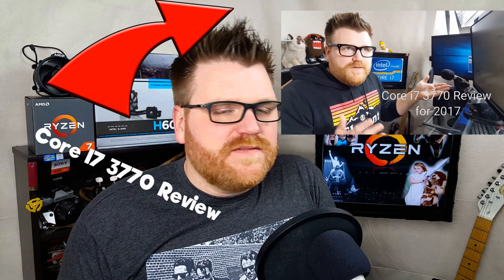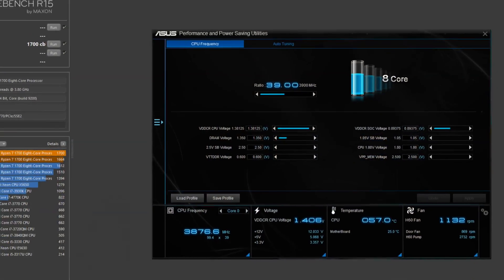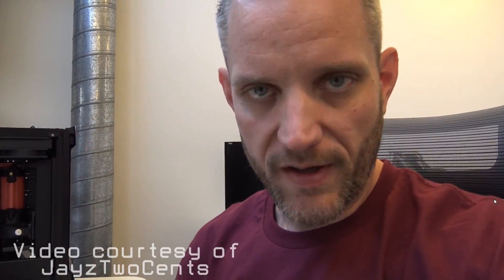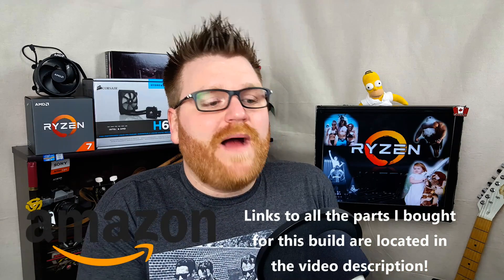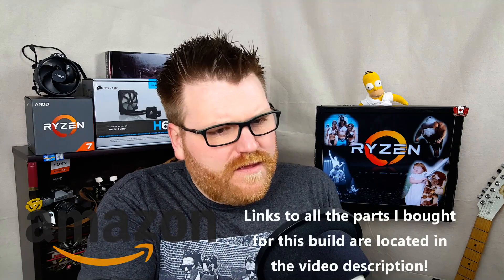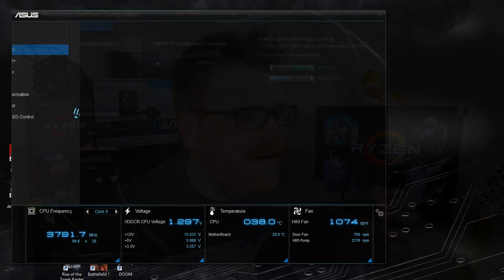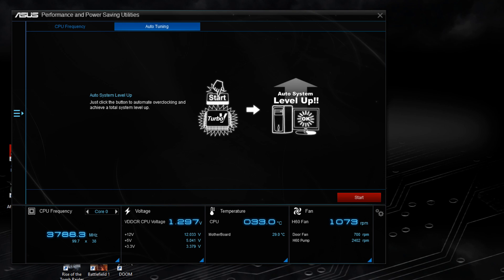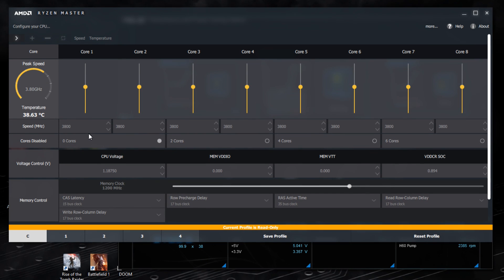Ryzen 1700 B350 Review, Watercooled Overclock to 1800x Performance!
My Ryzen 1700 review overlocked on the Asus B350 chipset to 1800x like performance. Watercooled with the corsair H60 using Corsair Vengance LPX 3000 mhz ram - I'm so impressed and I'm sure you will be.

Amazon is cheap and using that link gives me a lil help/kickback.

to search for android smartphones on Amazon

I have a facebook but who cares about facebook...